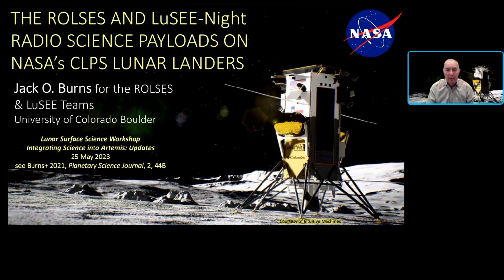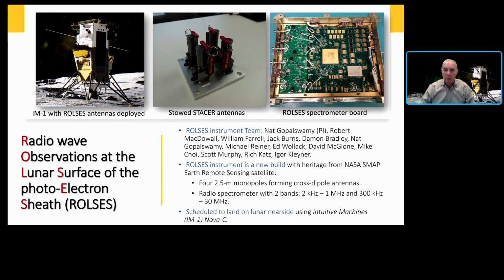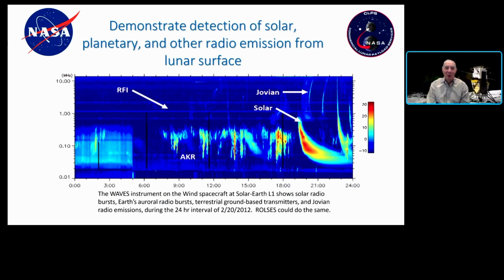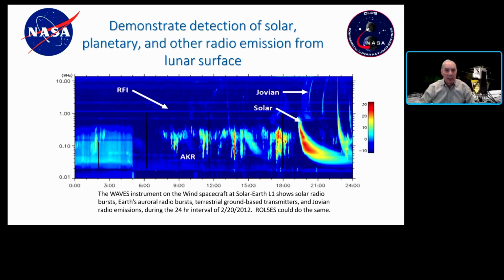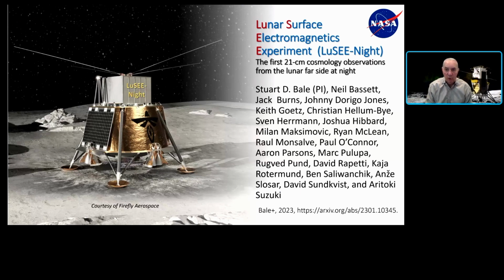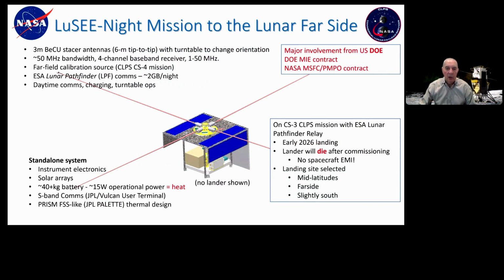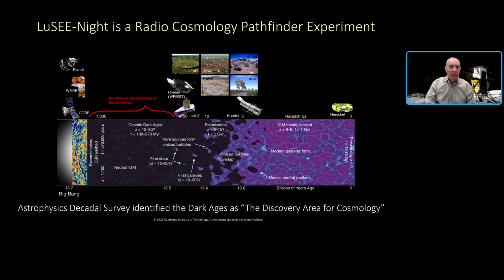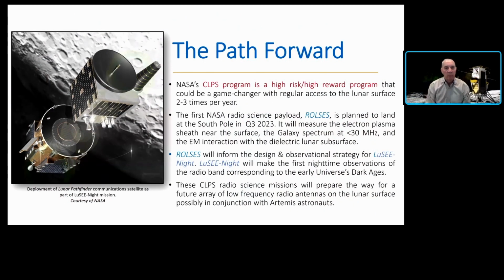Lunar Surface Science Workshop: Integrating Science into Artemis: Jack Burns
Updates from NASA HQ and Artemis
ROLSES-LuSEE Nite
Jack Burns